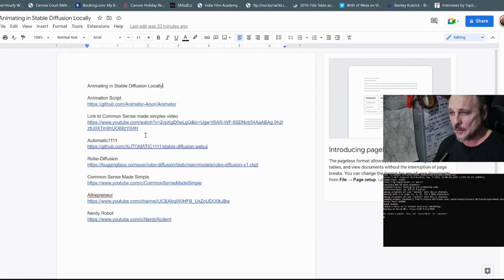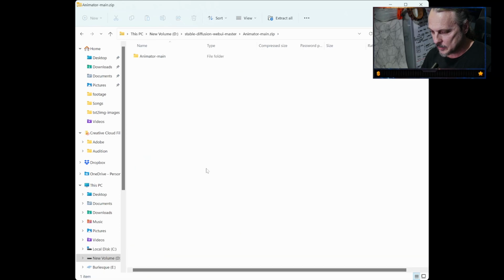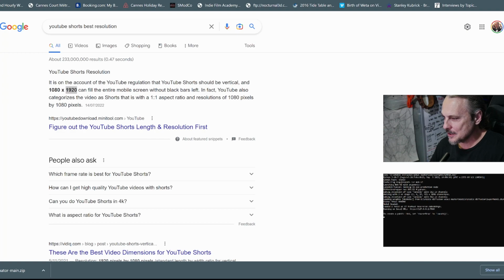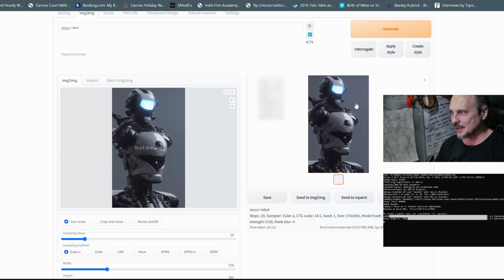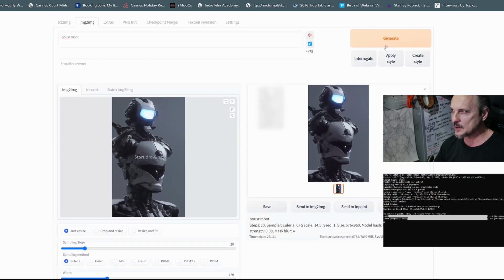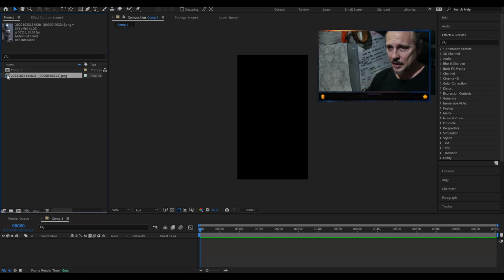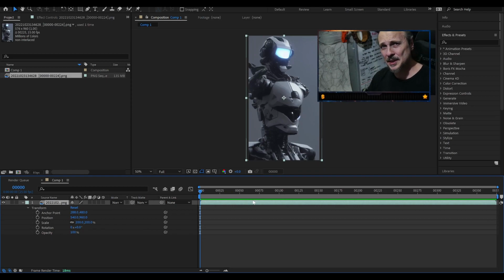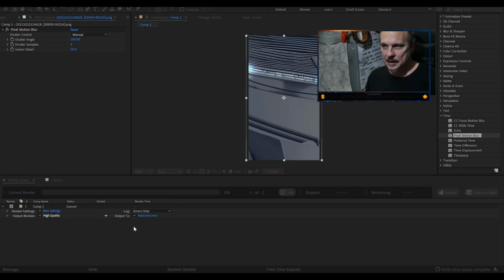Animating in Stable Diffusion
Animating in Stable Diffusion Locally

Check out the channel for the artist Alex Ross! I use his style with of a lot of my SD experiments because he has such a nice painterly graphic style.

I am running a desktop with the following …
Huion Kamvas Pro 16
Nvidia 3060 RTX Geoforce 12GB GDDR6X
With a Intel Core i9-12900KF Desktop Processor